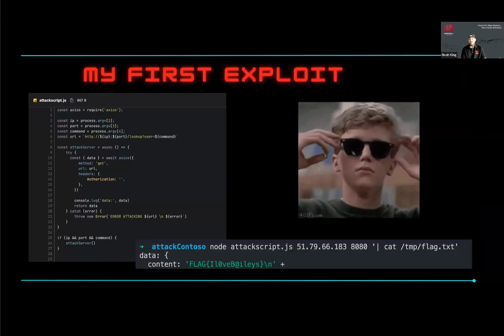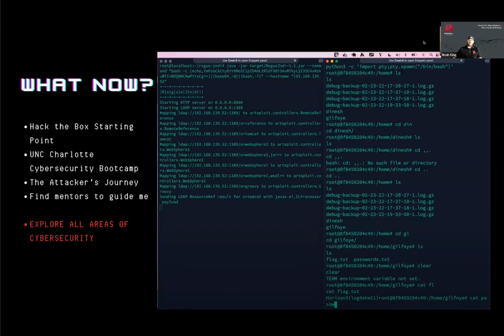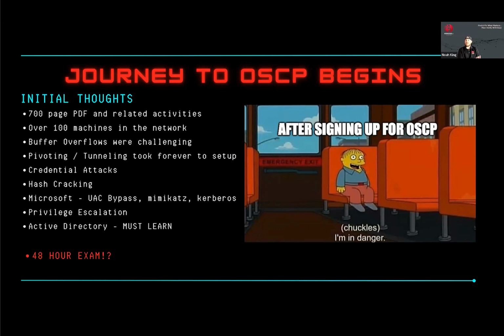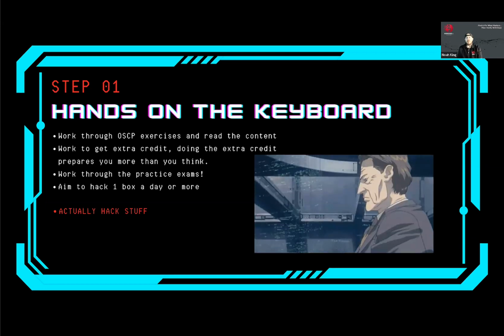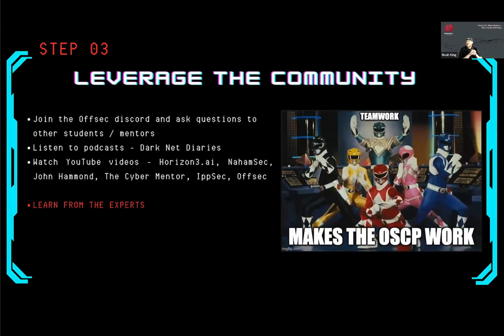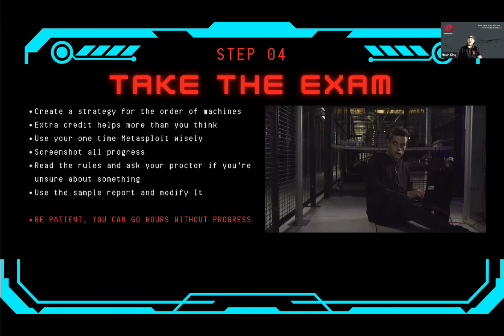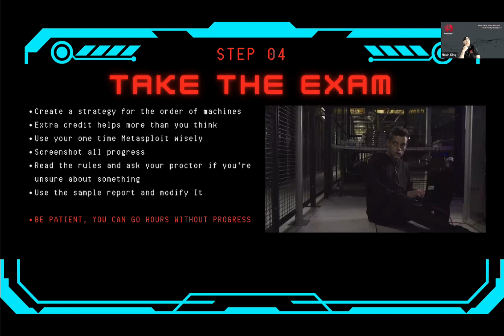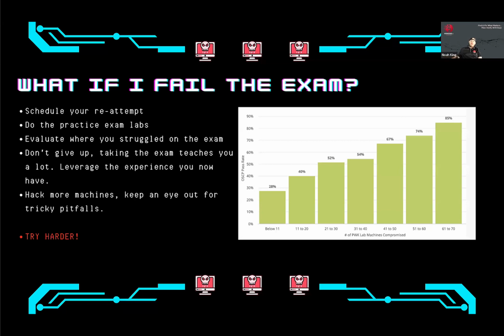Tech Talk: Journey to OSCP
Horizon3.ai Senior Engineer Noah King discusses the journey of obtaining an Offensive Security Certified Professional (OSCP) certification. Whether you're a cybersecurity enthusiast or a beginner looking to explore the field, you'll learn tips and tricks to help you navigate the certification process, including:

- How to get started in Offensive Security with little or no prior experience.
- An understanding of what it takes to obtain your OSCP.
- Tips and tricks on what helped Noah pass OSCP.